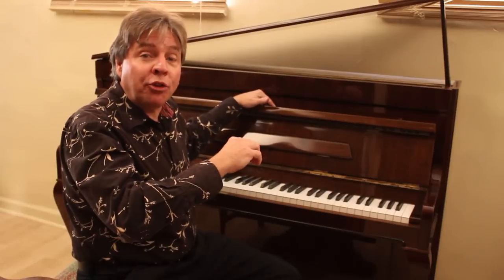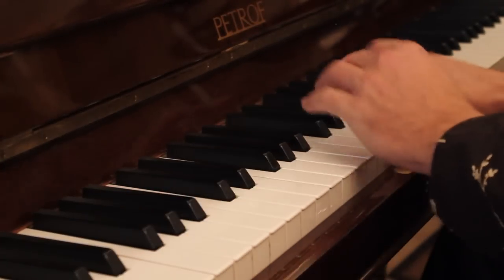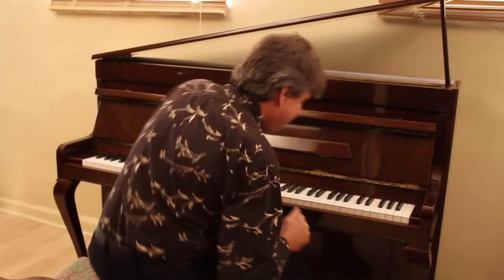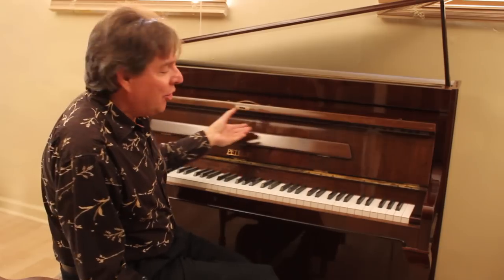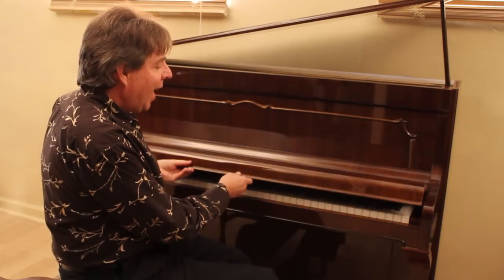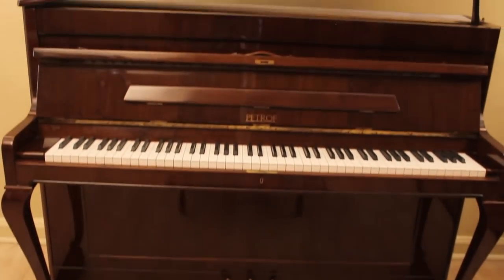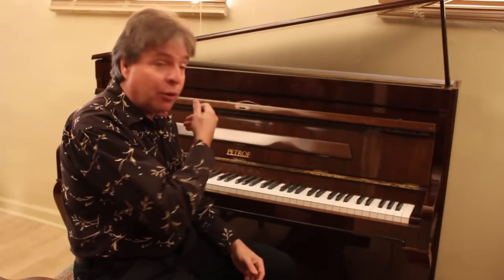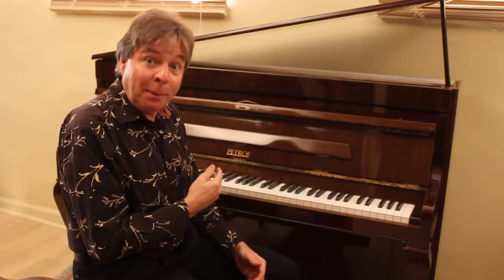Petrof Console Piano - Petrof Designer Pianos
This European Petrof Console piano is in phenomenal condition as an instrument as as a beautiful piece of furniture. The sound is rich and the action is very responsive. If you are looking for an exceptional instrument in a vertical piano, you may want to consider this piano. The touch is very even and responsive, and the tone is clear and full.